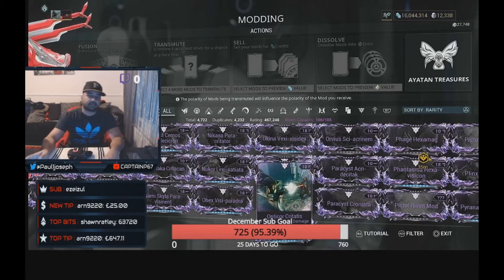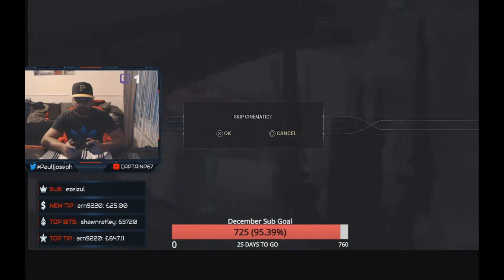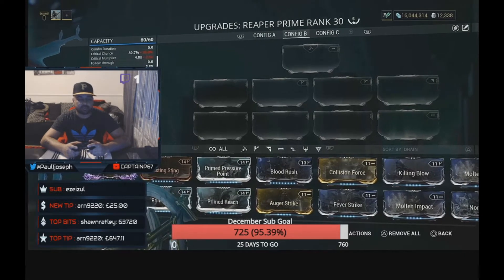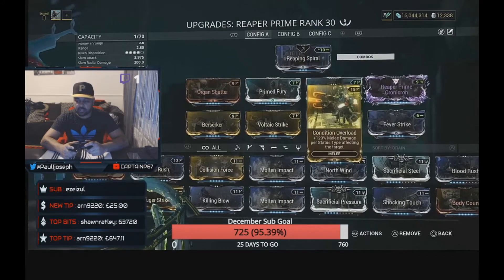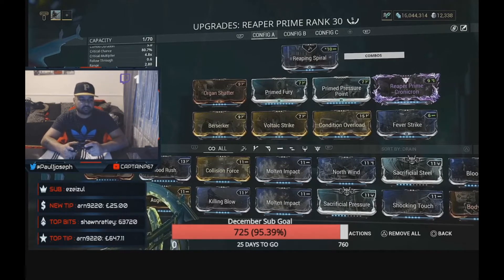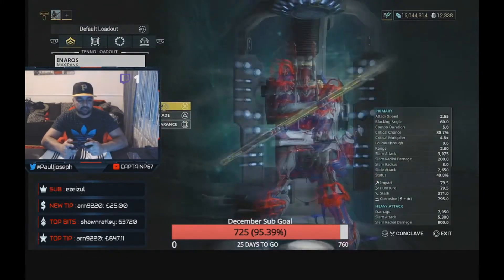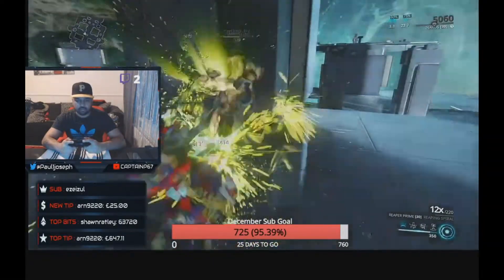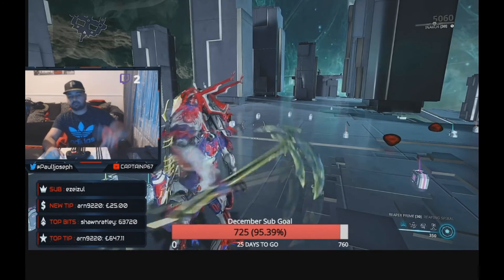Reaper Prime God Build by CaptainP67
Discord is for subs on my twitch channel

Intro/Outro and Thumbnail done by Kazuhh

You can replace any mods to suit your own playstyle